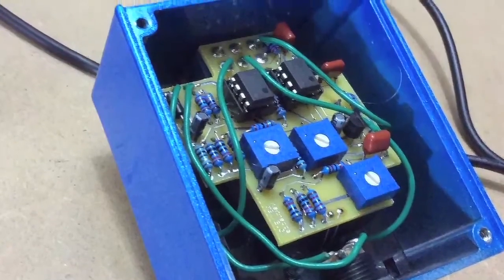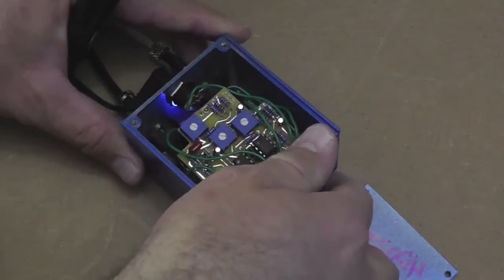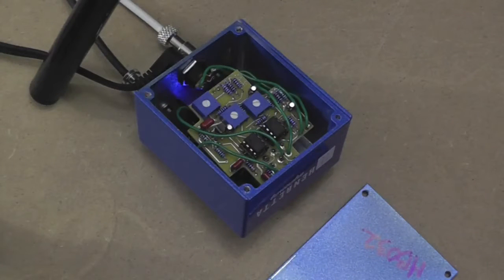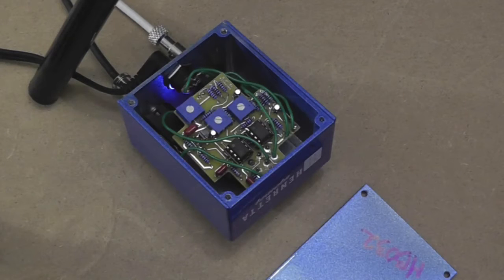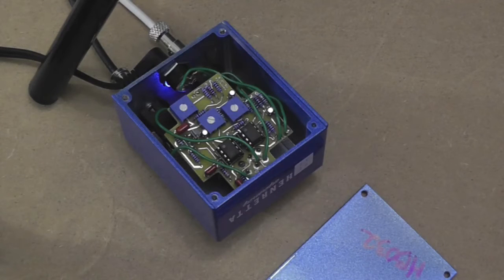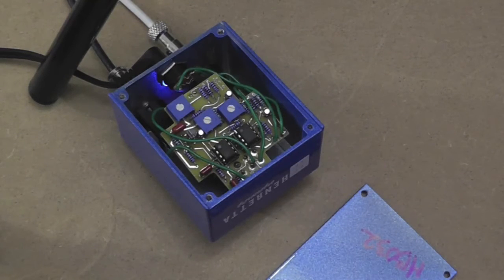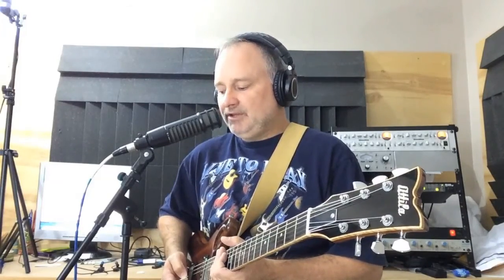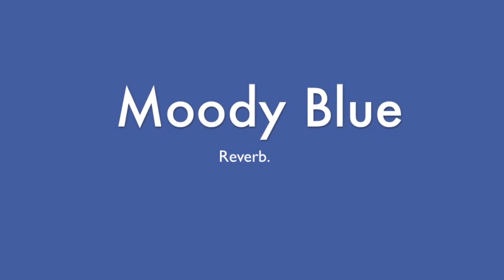Moody Blue Reverb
Slightly larger than the original no-knobber line, but sporting top-mounted jacks for ultimate space savings, the MOODY BLUE reverb pedal provides a wide range of reverb sounds with three internal trimmers - dry mix, wet mix, and decay time.  You can dial in snappy slapback-esque sounds, amp-like spring reverb sounds, cavernous hall sounds, and all-out ambient bliss.  $175 sold through dealers only.